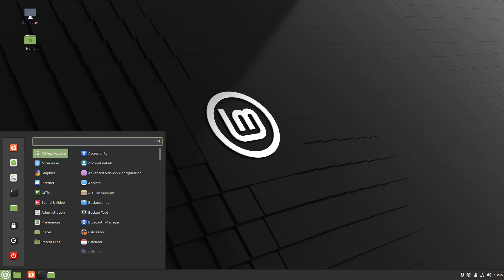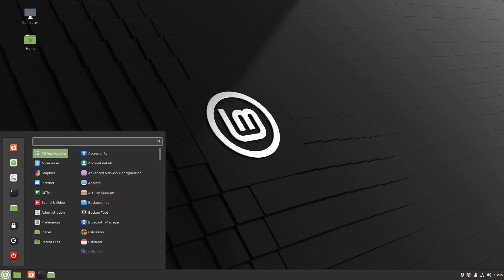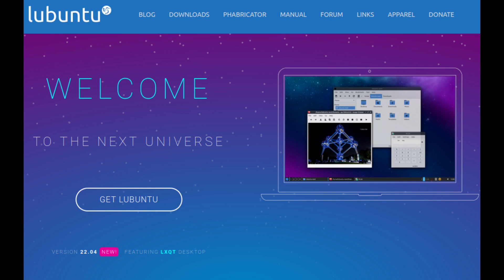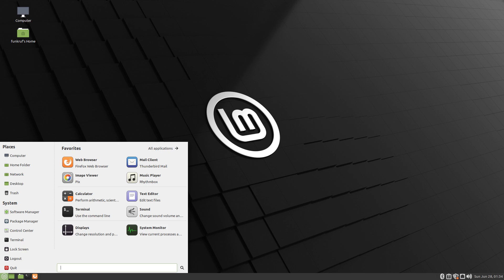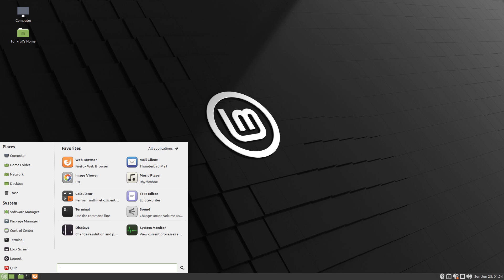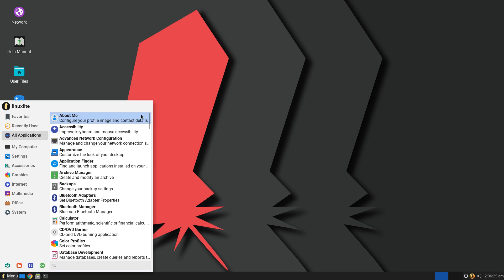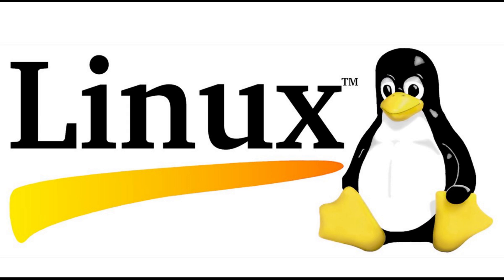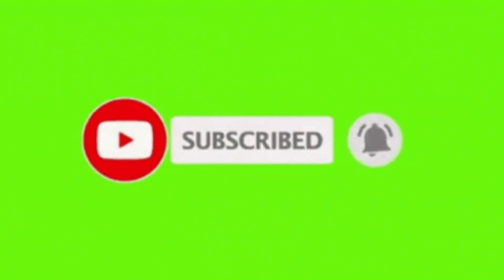Linux survival guide. (Part 1)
This series focuses on helping those of you who have switched to Linux to stay on it.